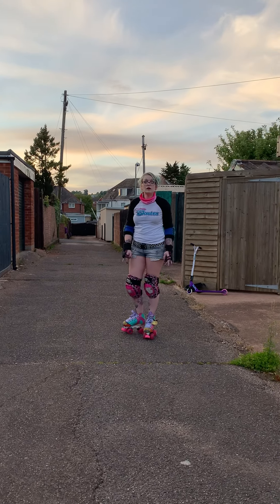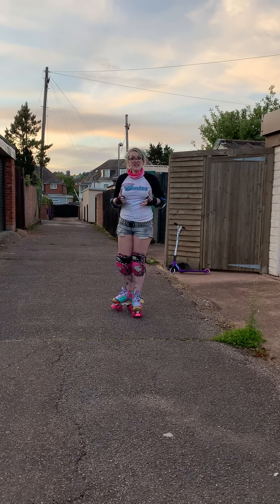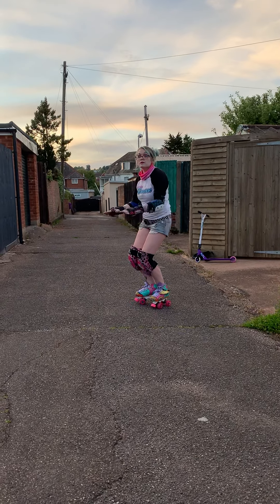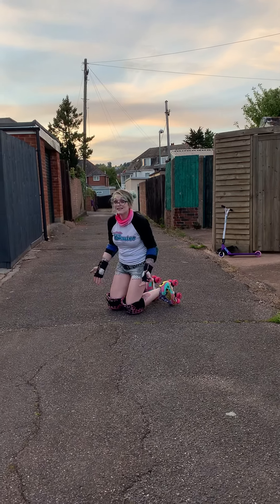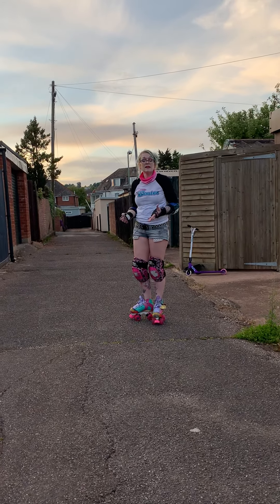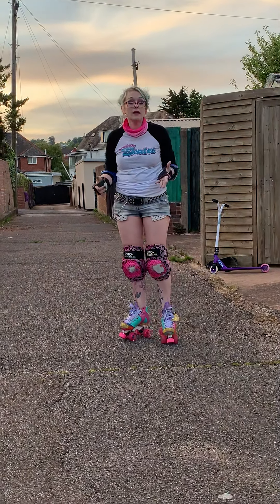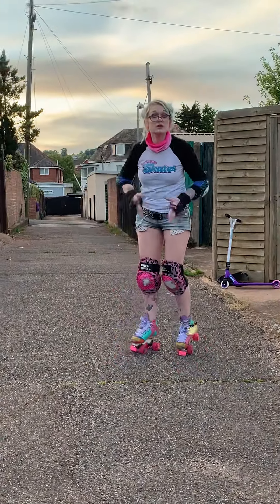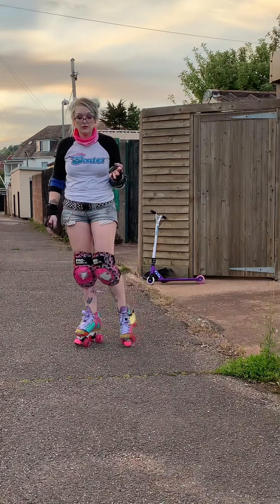Learning to roller skate basics for beginners pt1 falling & losing the fear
The fear of falling often holds skaters back, learn how to fall safely to banish that fear & nail skating first time!